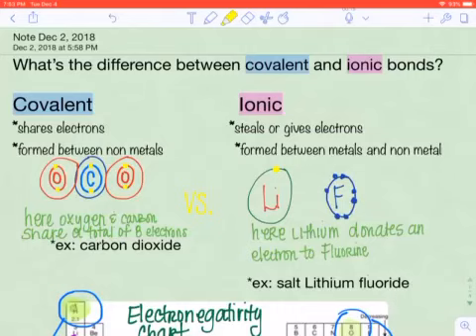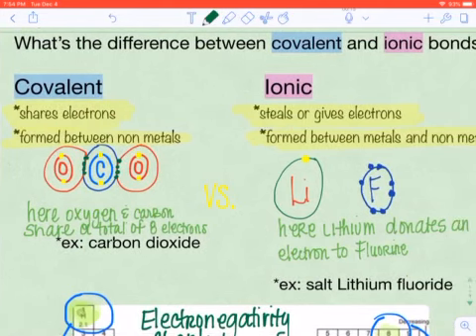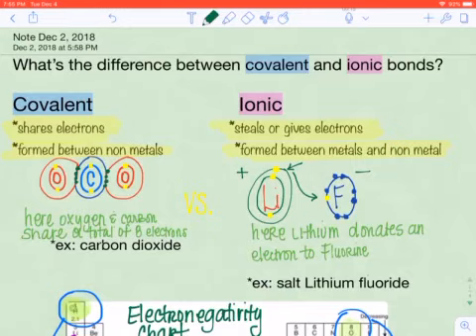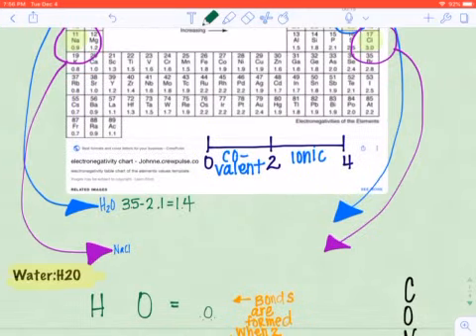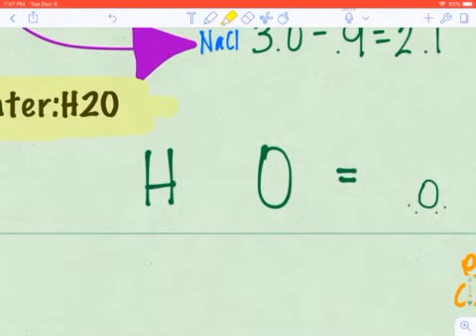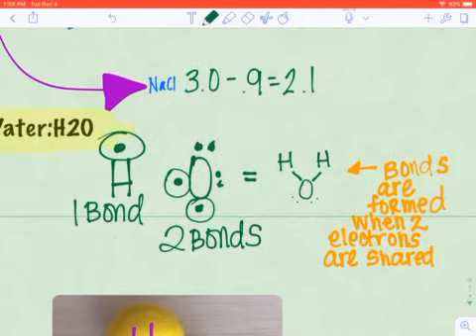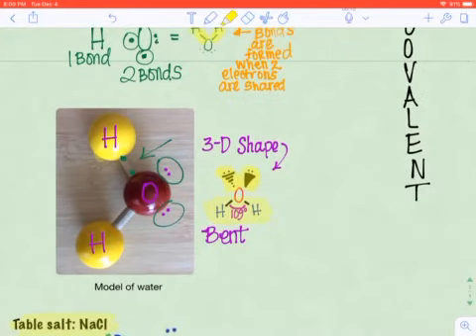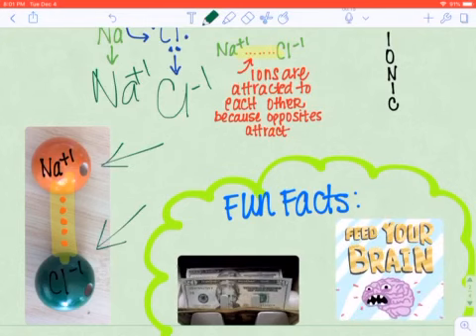BONDING UNIT: Bonding Project